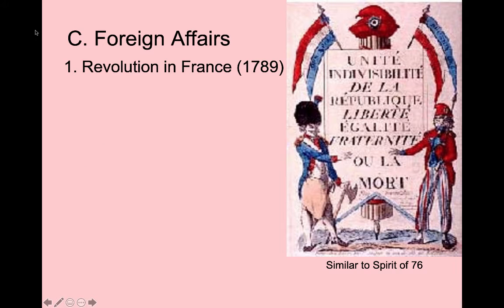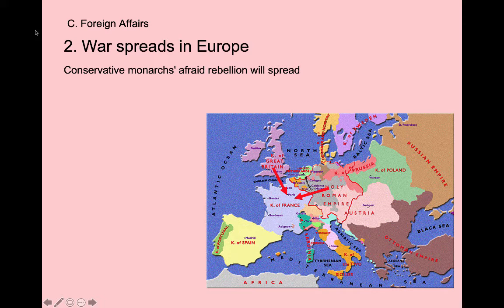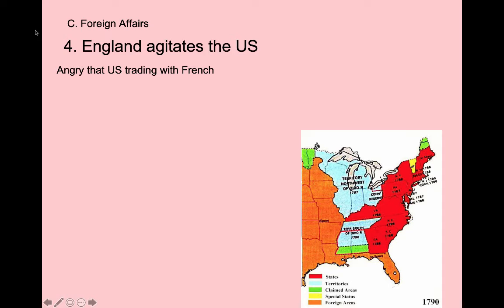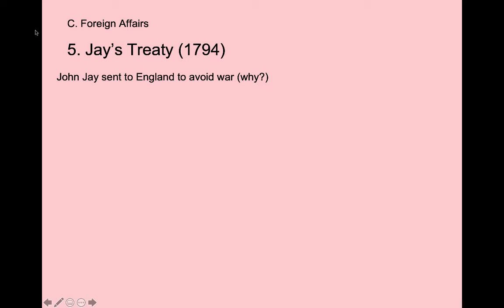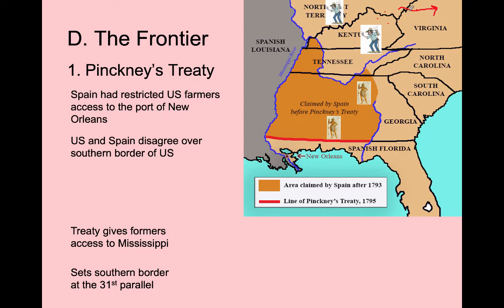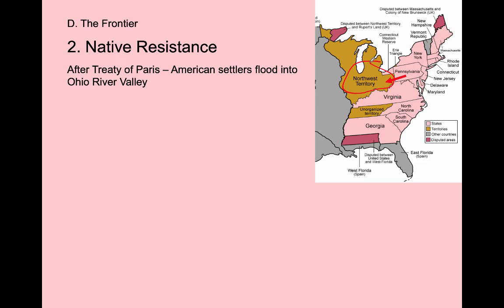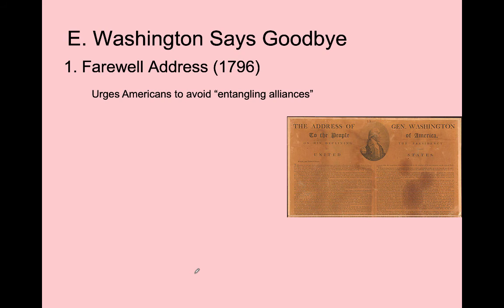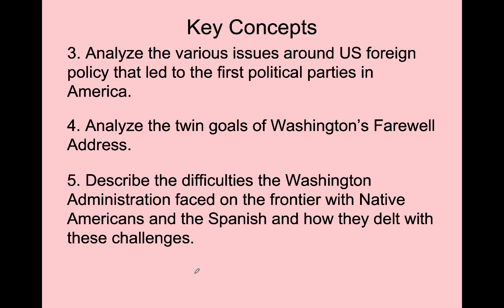Washington Administration Part 2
This lecture examines the foreign policy and western policy of the Washington Administration. The lecture has been created for my US History class.